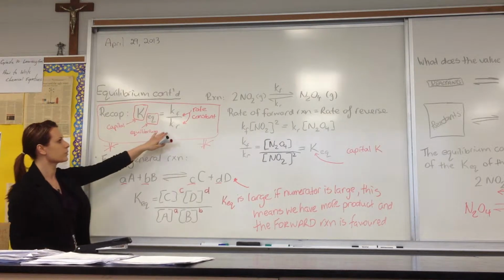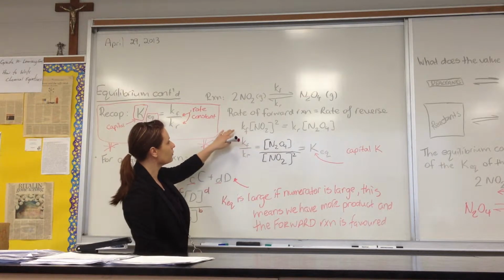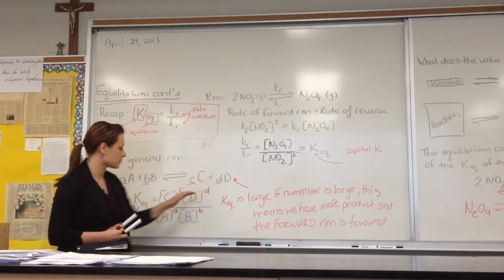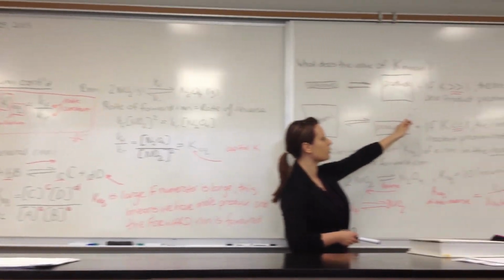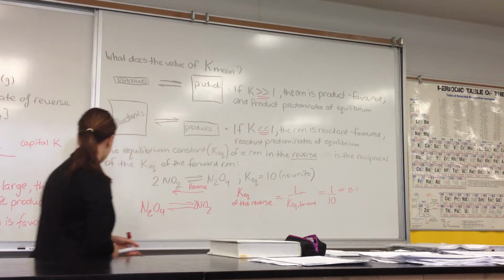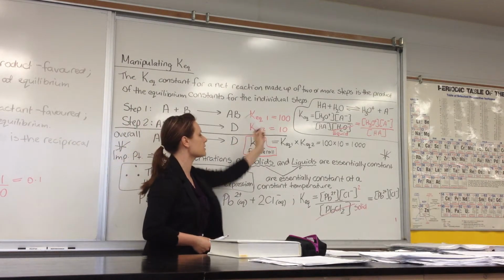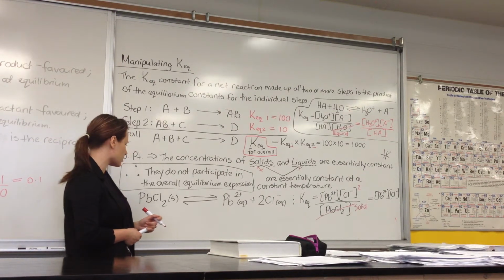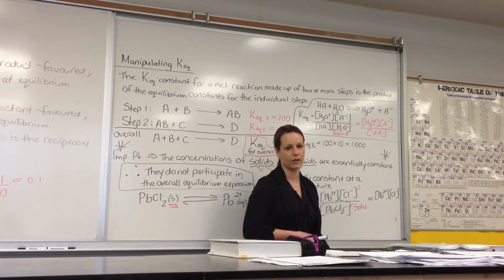Kinetics P6: Kinetic Equilibrium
In a kinetic equilibrium a reaction is ongoing in both directions. Eventually, the two reactions achieve the same rate but in opposite directions. The rate constants for the forward and reverse reaction can be combined to give the equilibrium for the two reactions.